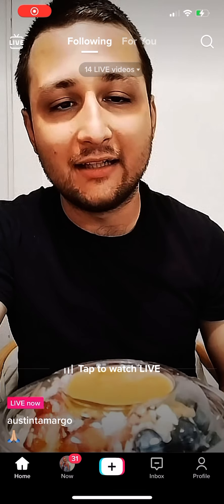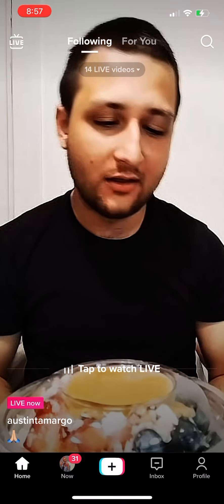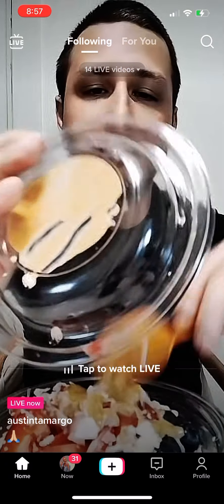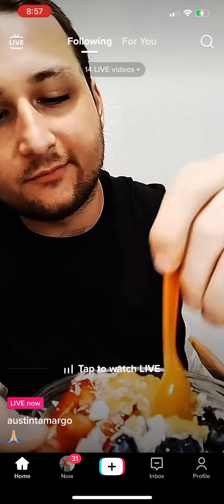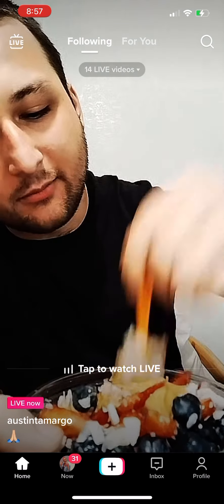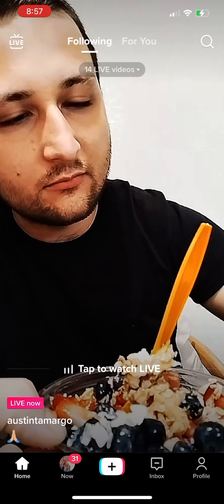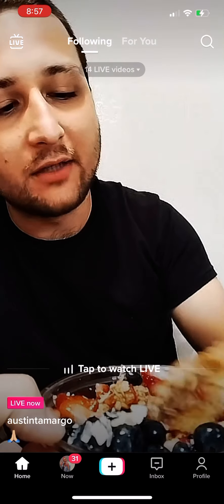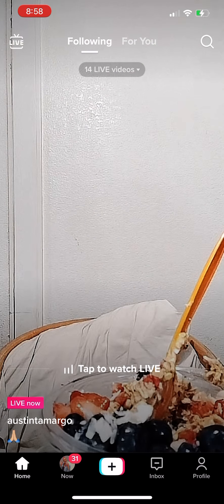Austin Tamargo 10/03/22 it’s it’s it’s Something Begged For Still Begging For Motel Money Scammer